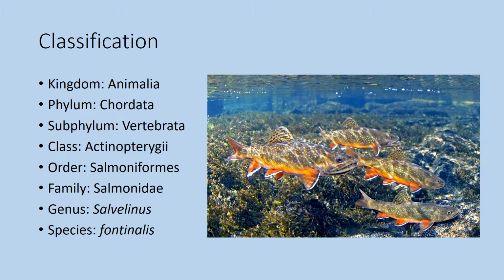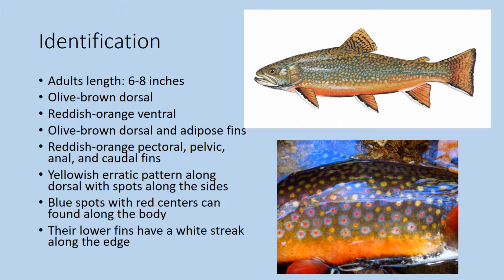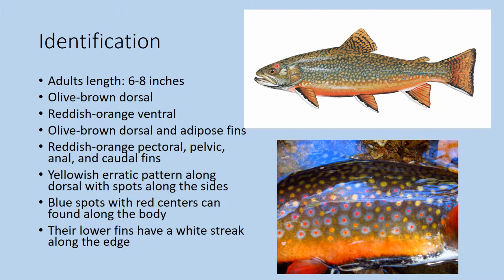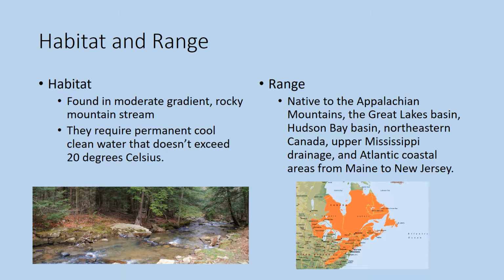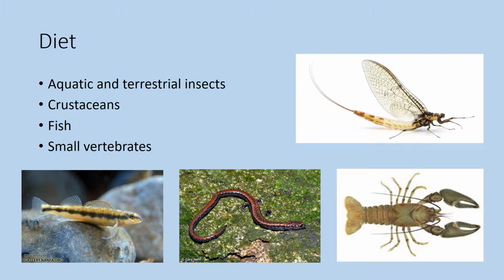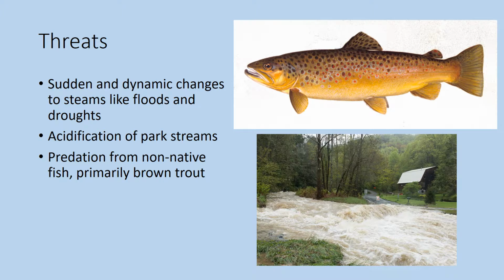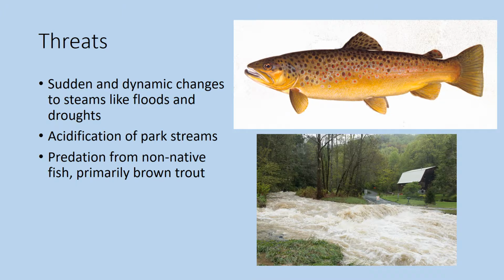Brook Trout FW 373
Species video project for FW 373 Vertebrate Natural History